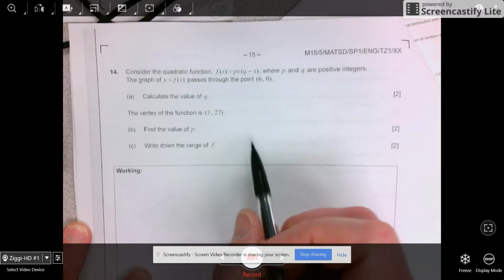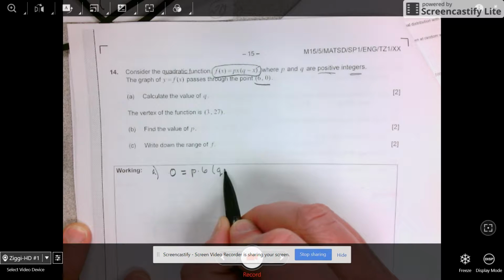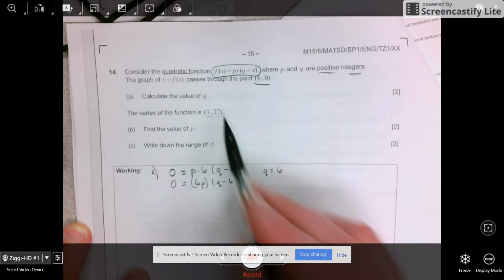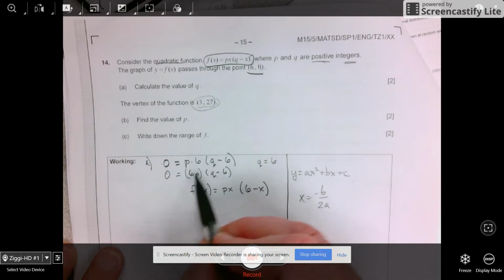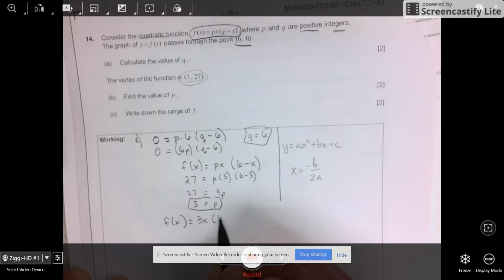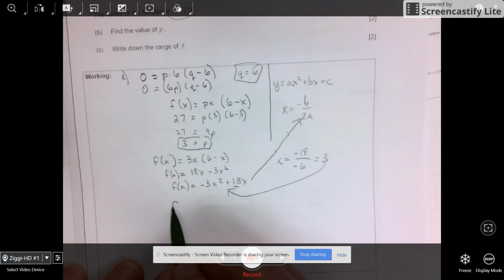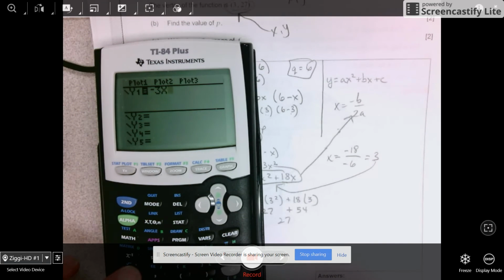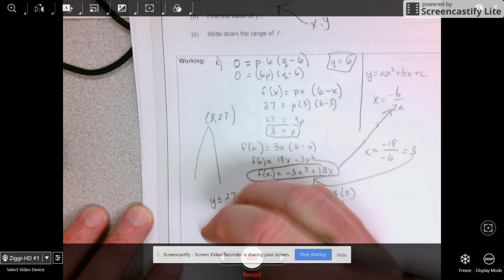IB Practice Test #14 (Quadratic-Missing variables)